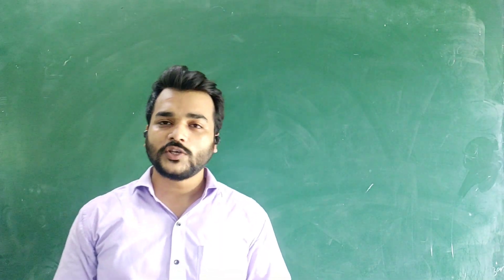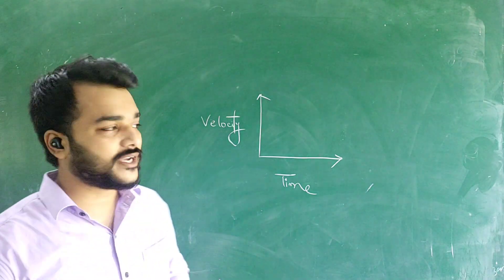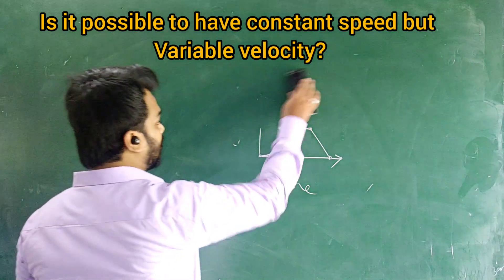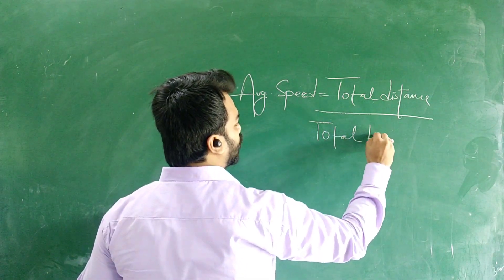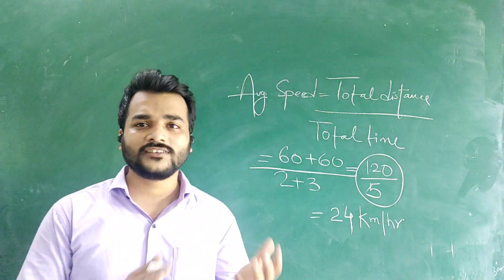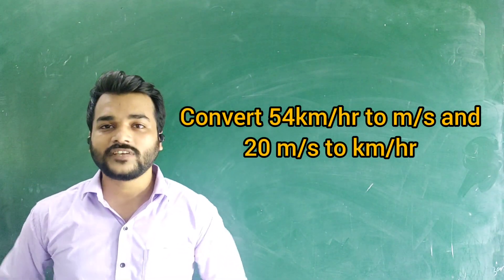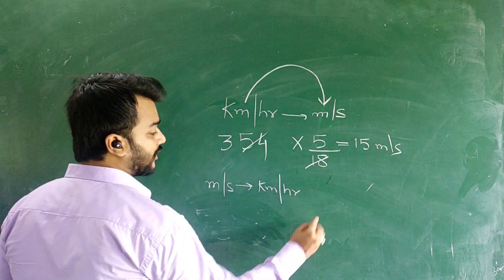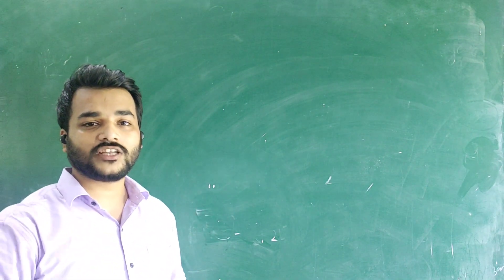Most Important questions to practice from Chapter - Motion | Physics | Class IX | Shubham Srivastava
These are the most important questions to Practice from The Chapter - Motion.
Good luck!